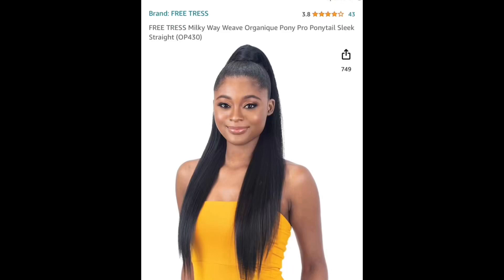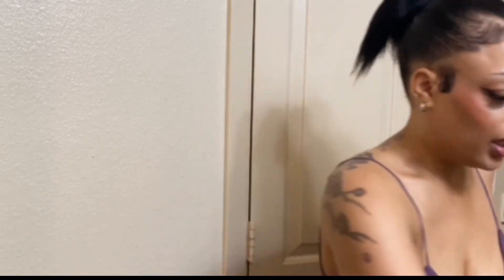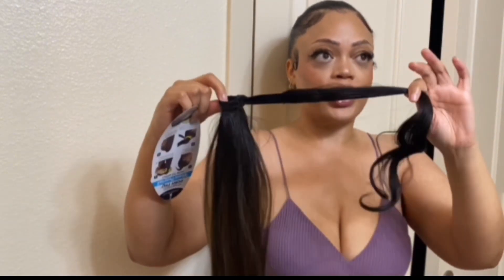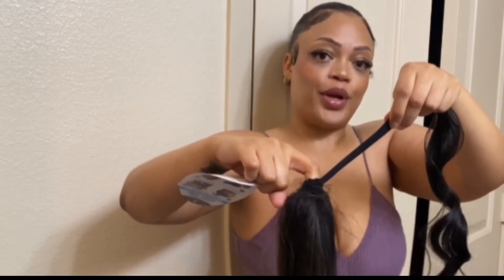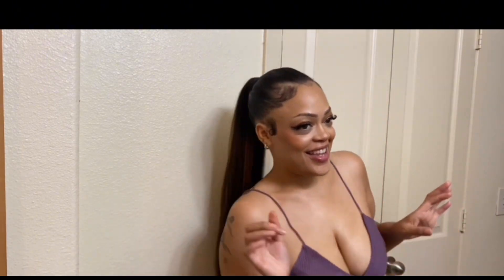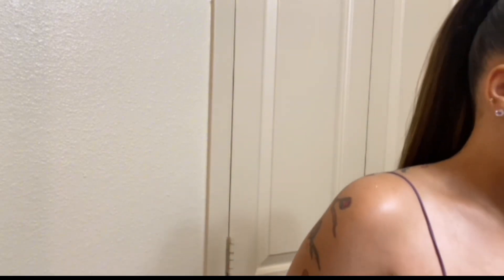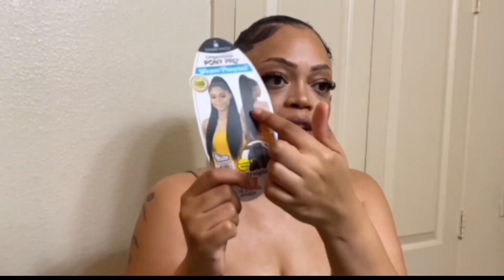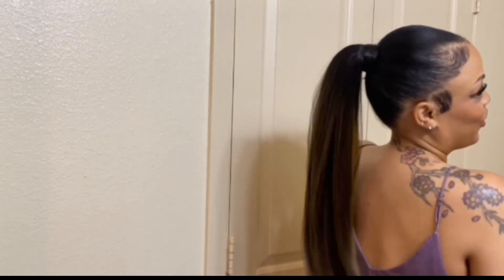OMG!!!❤️FreeTress Organique Ponytail Pro Easy Install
FREE TRESS Milky Way Weave Organique Pony Pro Ponytail Sleek Straight (OP430)